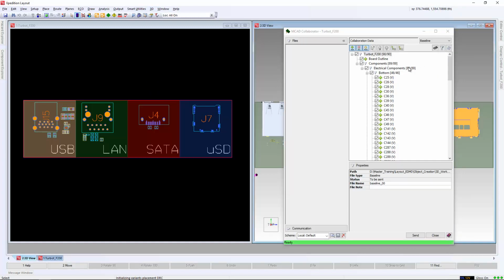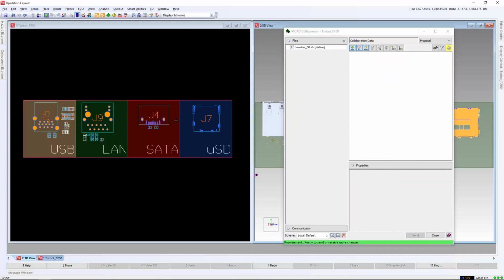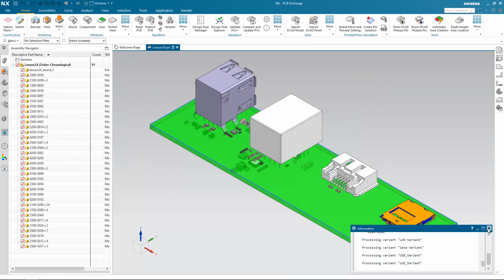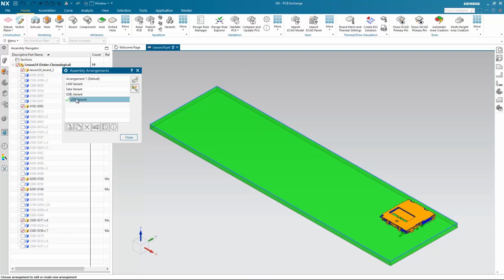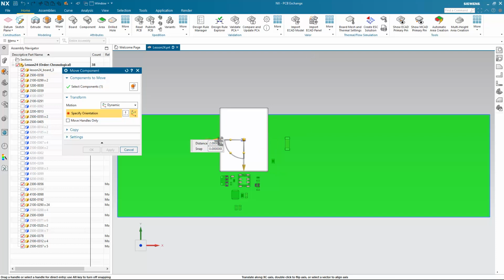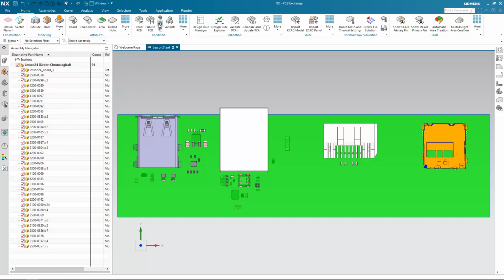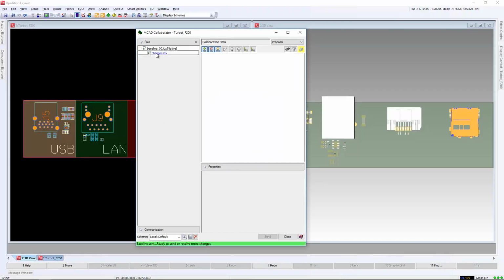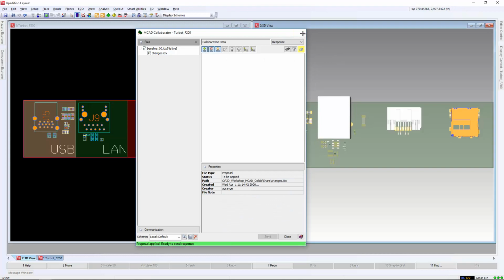Variant Support in MCAD Collaboration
Within Xpedition, variants of a board assembly are defined and managed within a single project. This is particularly important when changes impact the core design, as these changes will be applied to update all variants automatically. In this video, you will see that Xpedition enables easy transfer of the variant data from Xpedition Layout to Siemens NX.